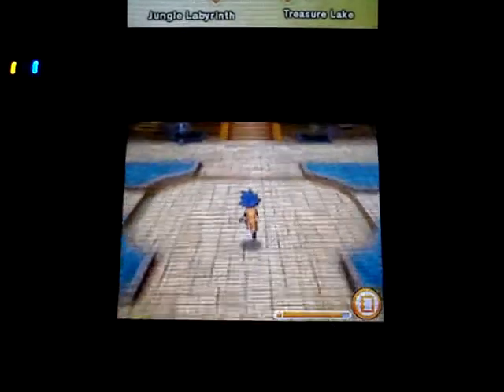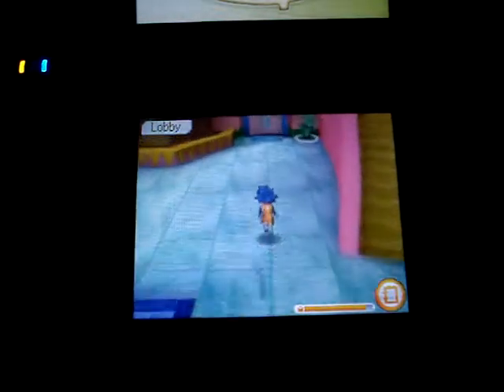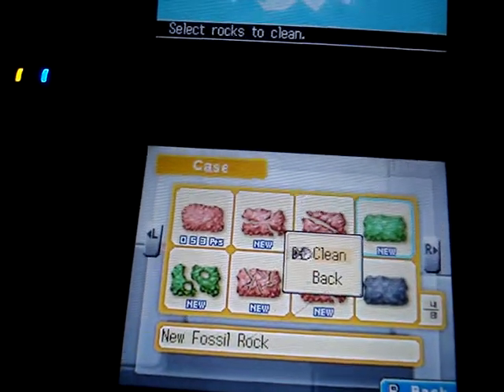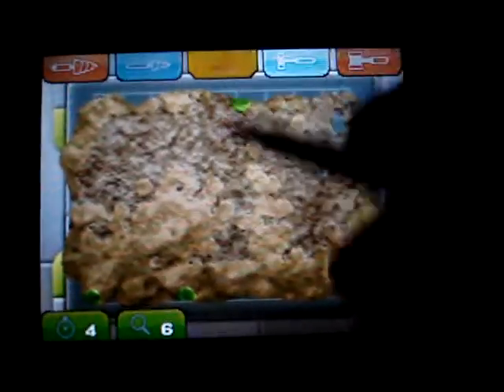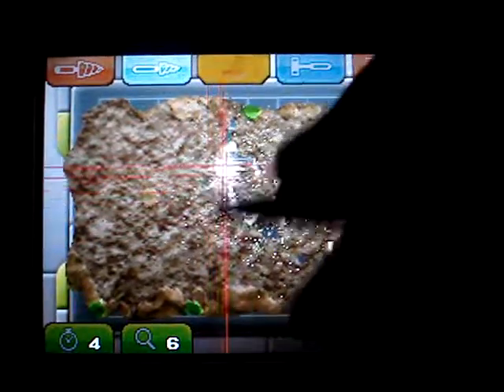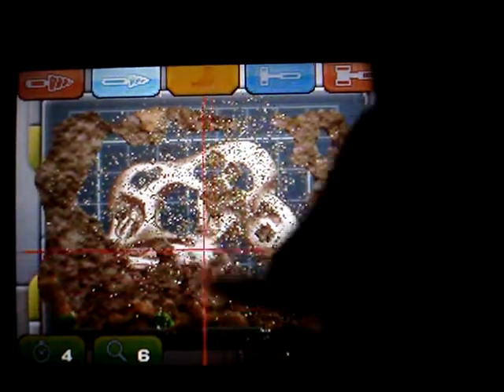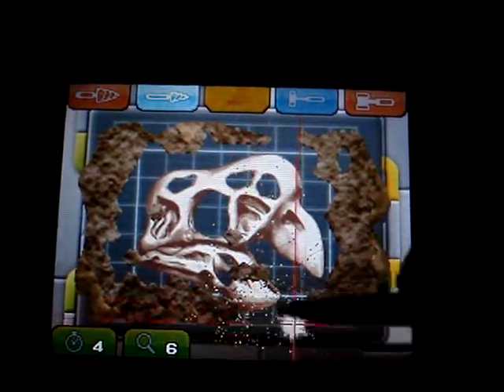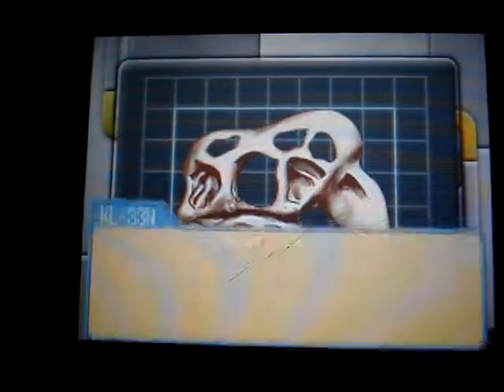Fossil Fighters Champions: How to be Great at Cleaning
A short video showing you the first step to becoming the best fossil fighter!